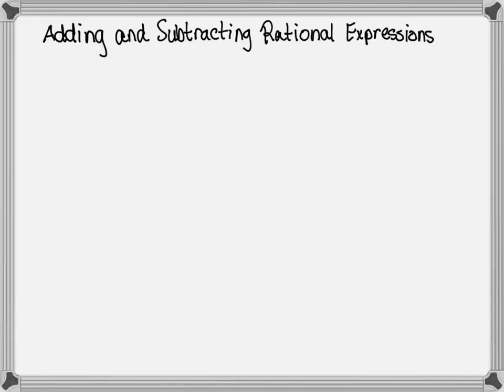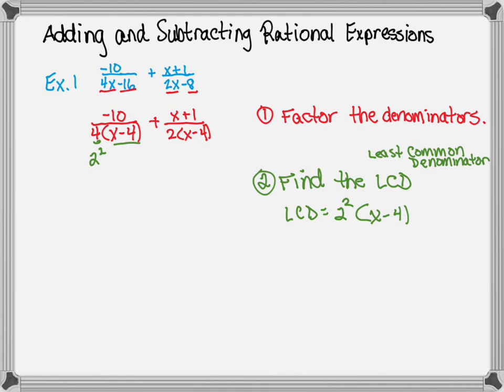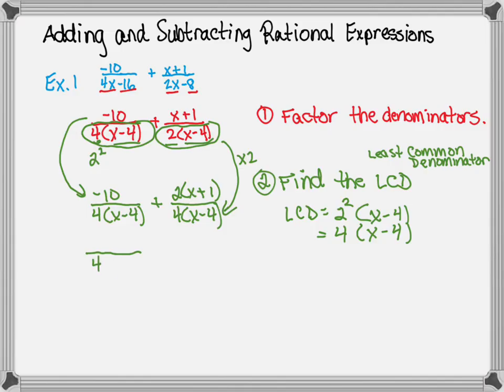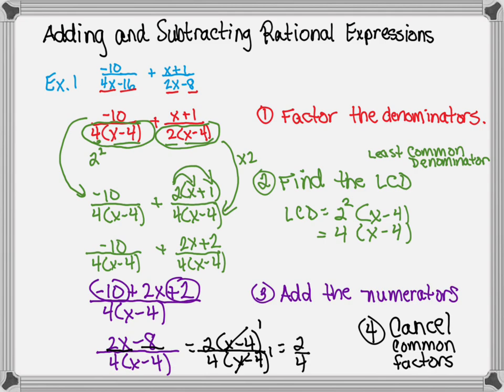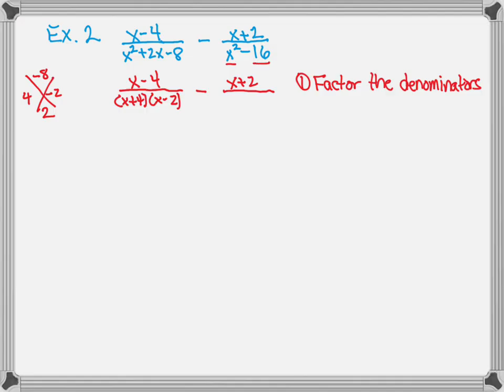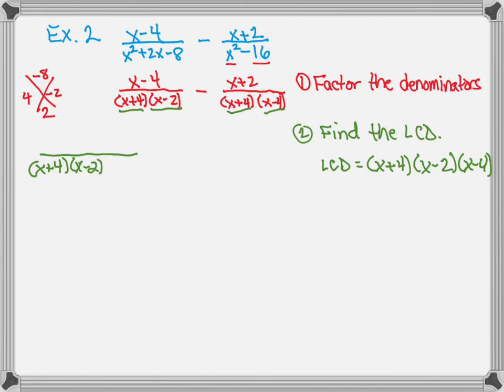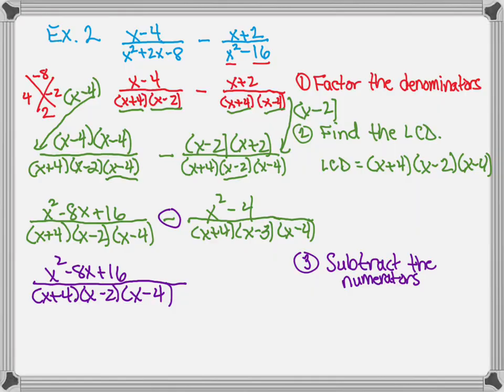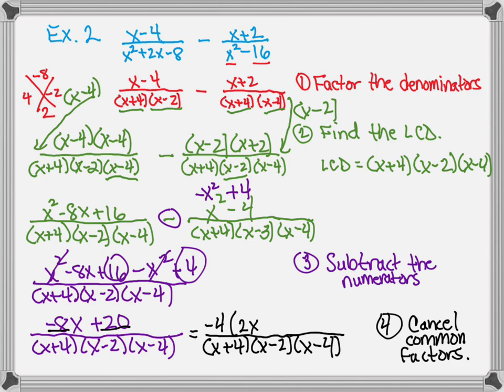Adding and Subtracting Rational Expressions 1